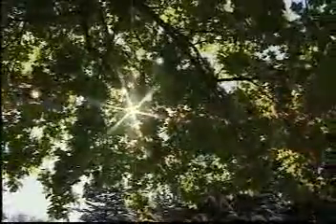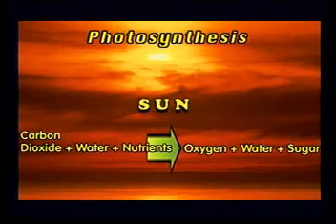Biology- Producers and Consumers- Symbiotic Relationships in Ecosystems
This video explores energy transfer in ecosystems, biotic and abiotic factors in ecology.